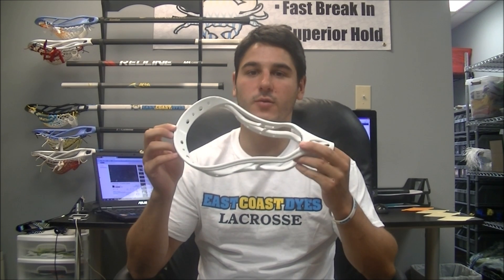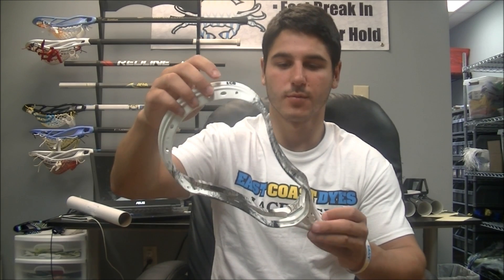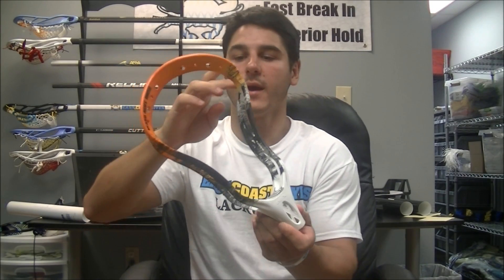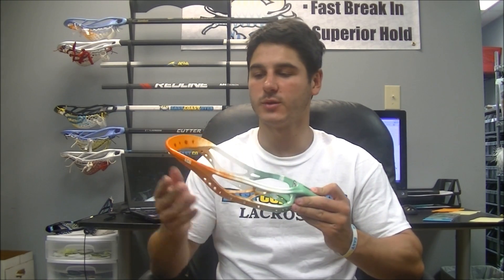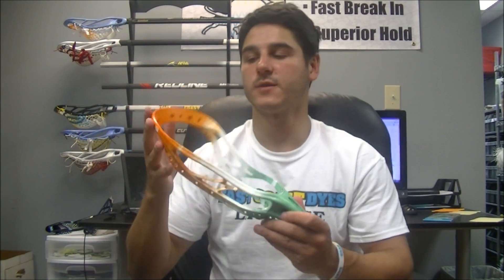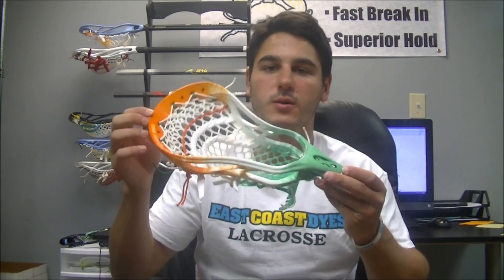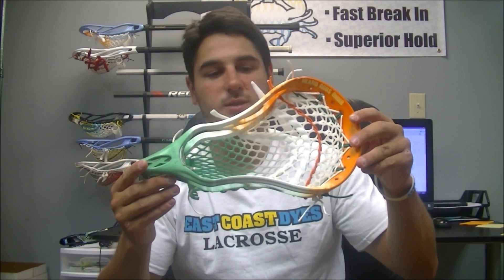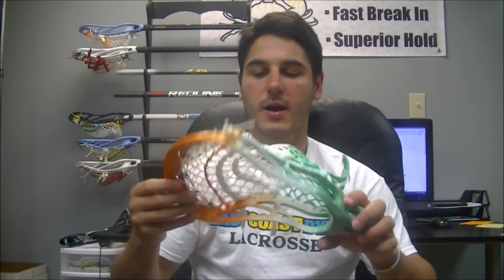Building Keith's Custom Dyed & Strung Evo X